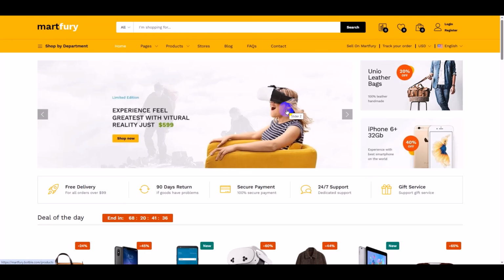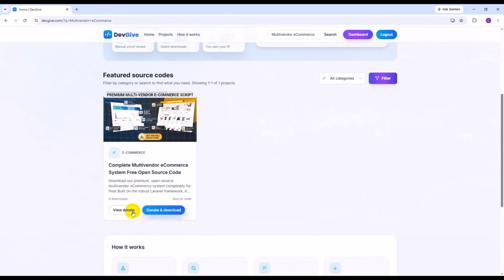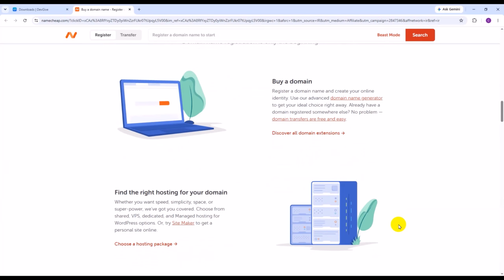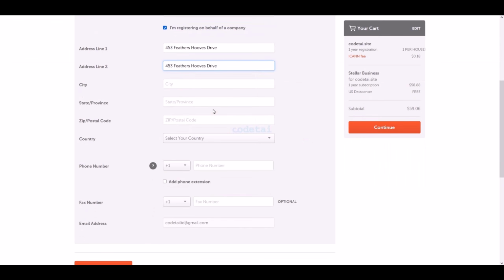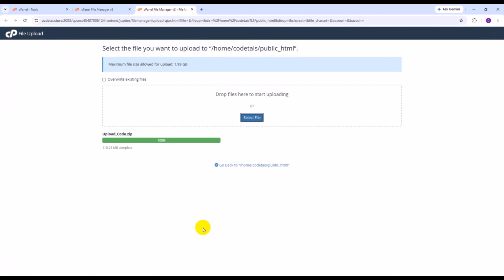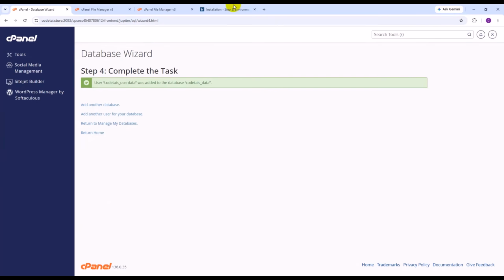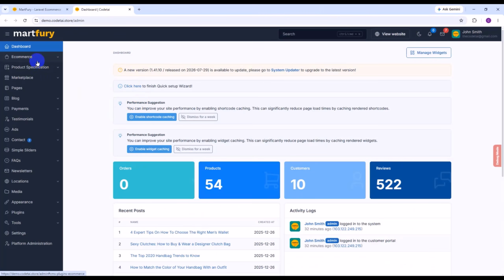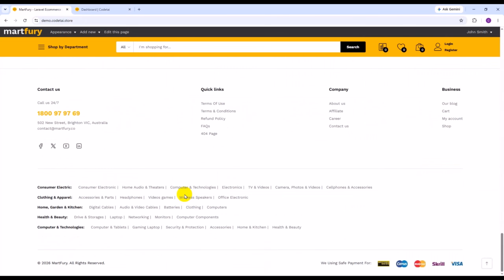Free Amazon-Style Multivendor eCommerce Website | Build Your Own Marketplace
Build a Free Amazon-Style Multivendor eCommerce Website and create your own online marketplace with this complete project tutorial.In this video, you will learn how to create a modern multivendor eCommerce website where multiple sellers can register, manage products, receive orders, and sell online from one marketplace.

🎯 What You Will Learn in This Video:
00:00  Introduction & Demo Website Tour
01:12 Project Repository (Open Source)
03:40 Domain & Hosting Setup Overview
08:03 Deploying the Project on Server